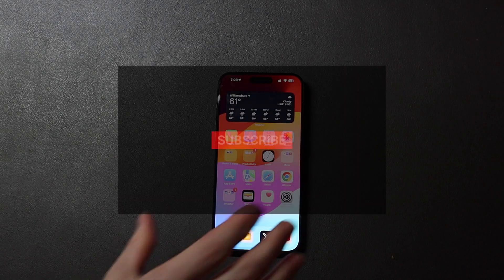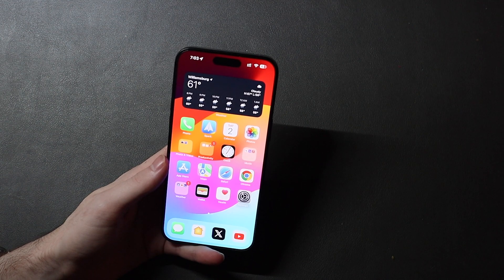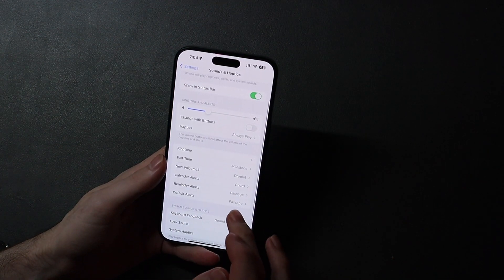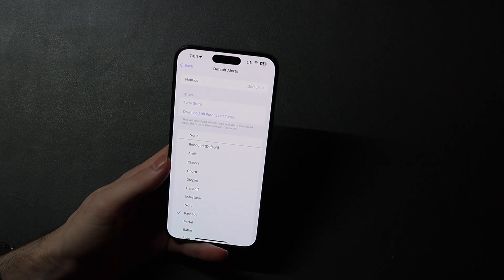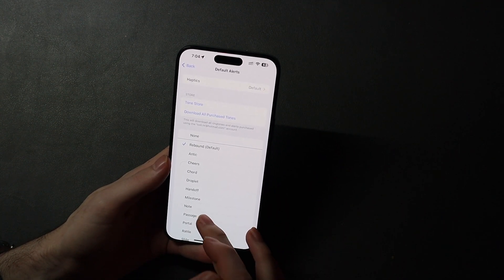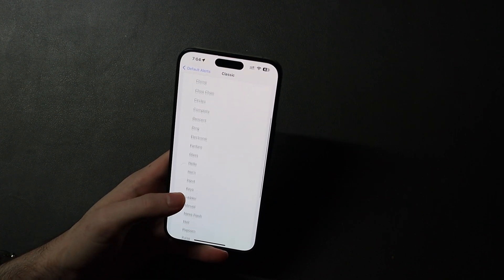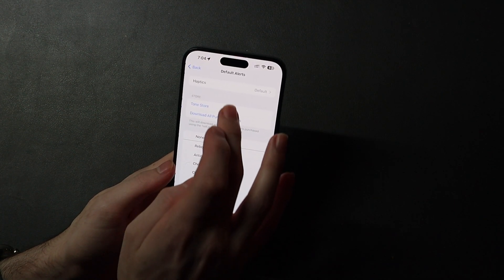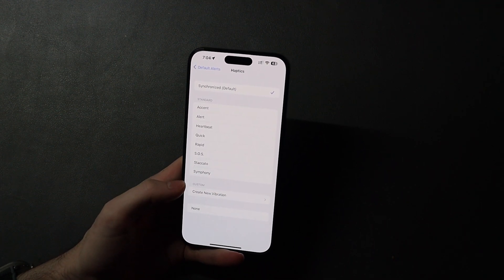iOS 17.2 Adds This Long Awaited Feature! Custom Default Notification Sounds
Socials:
X/Instagram @TechoutonYT

My Gear:
14 Inch M1 MacBook Pro